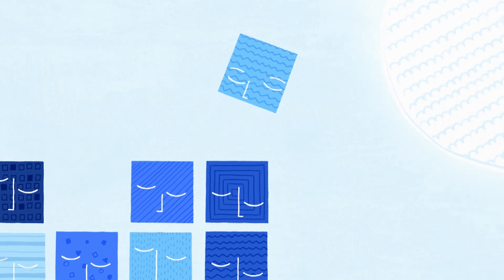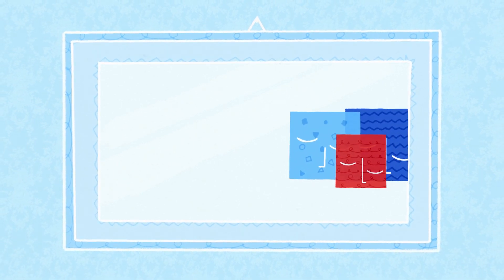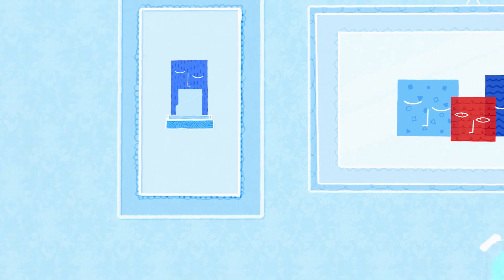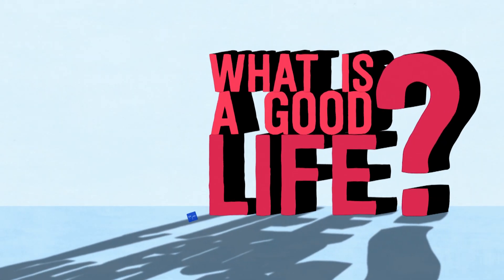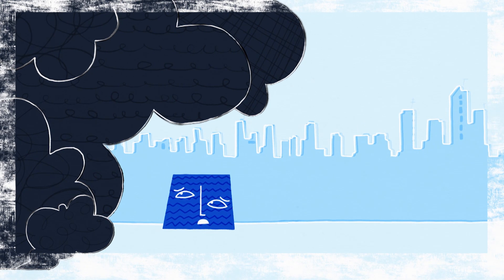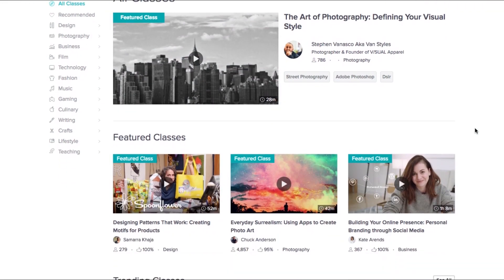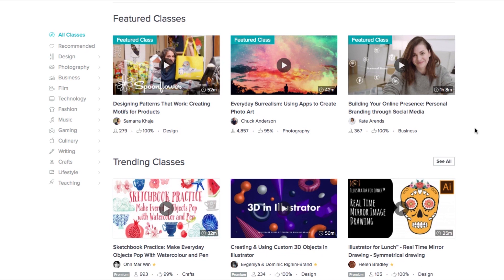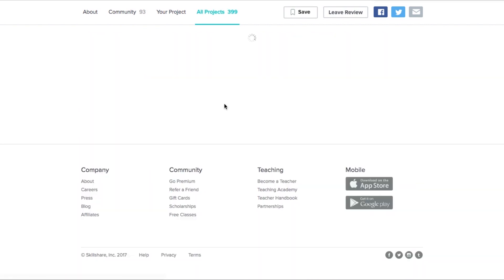The Miracle of Parenthood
We hear a lot about parenthood.  The expense, the bother and the trials of bringing up children. But not the miracle of it all.  When all is said and done, bringing up a child is also undeniably one of the most amazing thing you'll ever do…

Enjoying our Youtube videos? Get full access to all our audio content, videos, and thousands of thought-provoking articles, conversation cards and more with The School of Life Subscription

Be more mindful, present and inspired. Get the best of The School of Life delivered straight to your inbox

FURTHER READING

“Most of our lives are spent in situations of numbing sterility. There is usually no option but to conform and obey impersonal rules. We don’t in our work generally create anything of particular wonder or interest. We don’t know how to paint or play Chopin’s Scherzo No. 2 in B flat minor. We can’t personally manufacture an iphone; we don’t don’t know how to extract oil from the ground…”

CREDITS